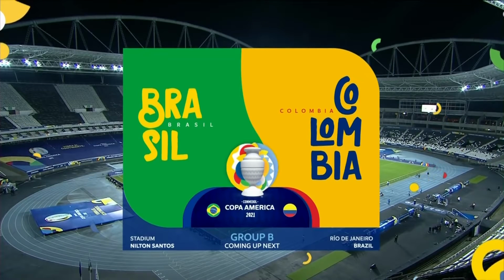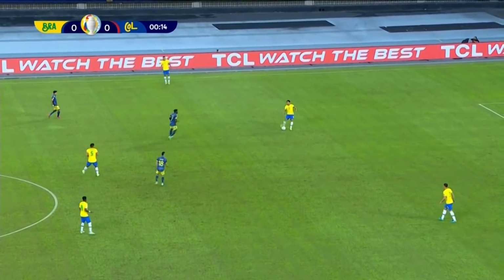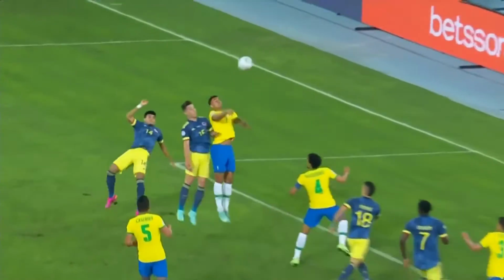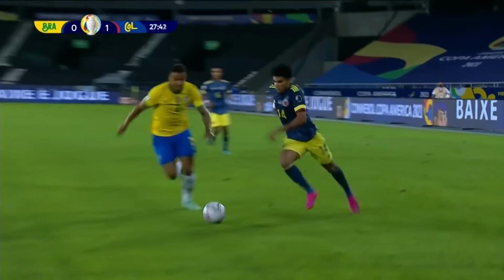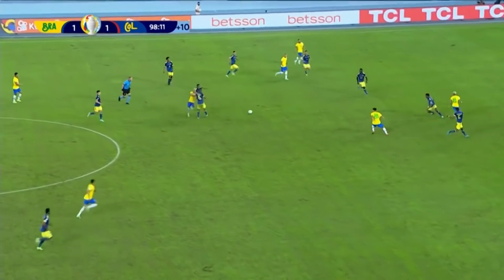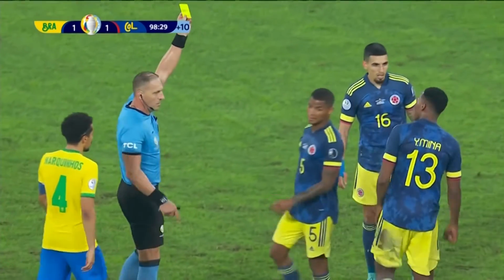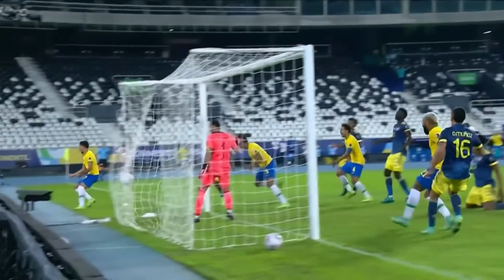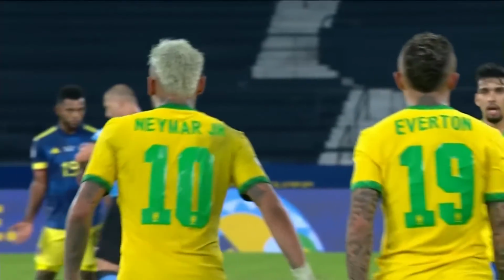Brazil 2-1 Colombia | Match 14 | Highlights | Copa America 2021 | 24th June, 2021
Brazil needed a last-gasp winner to put their game to bed in a 2-1 encounter against Colombia at the Estádio Nil ton Santos. Luis Diaz drew first blood for Colombia in the 10th minute. Juan Caradon assisted his goal. Brazil managed to find an equalizer all the way in the 78th minute, thanks to substitute Roberto Fermina. It looked as if Brazil would lose points for the first time in the tournament. But Casamino had other plans as he popped up with a goal in the 10th minute of additional time. Neymar took a brilliant corner to provide the assist to Casamino. The match ended 2-1 for Brazil.